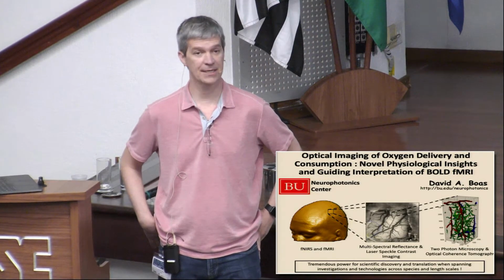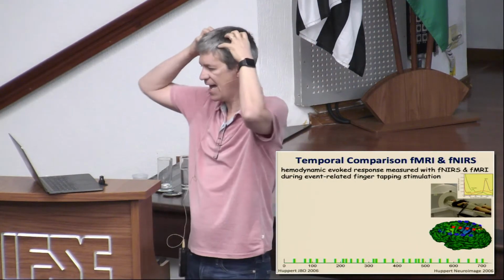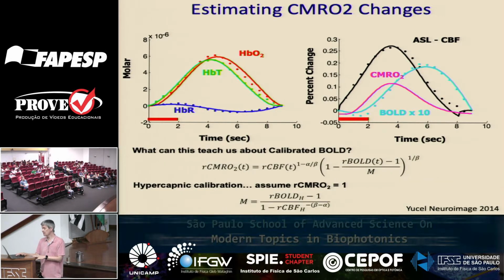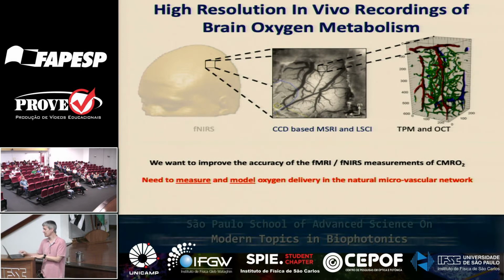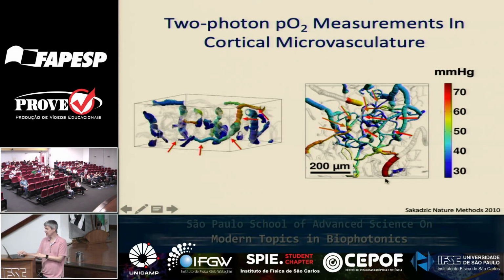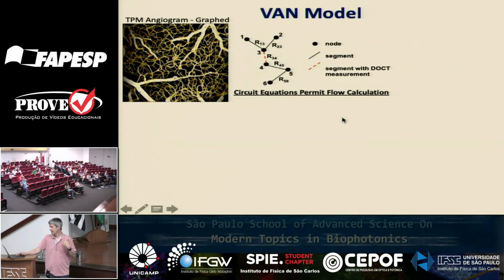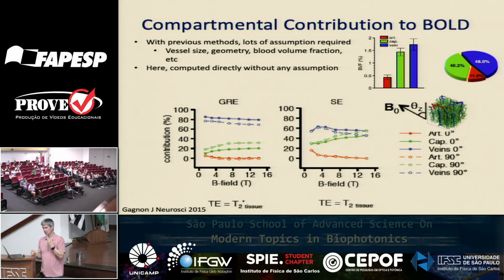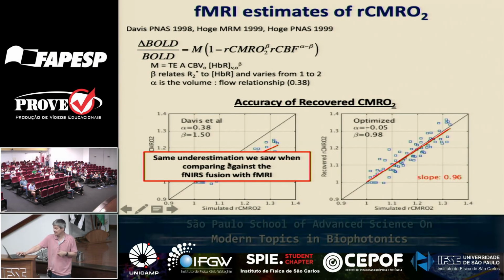Course Prof. Dr. David Boas - Neurophotonic Investigation of Cerebral Oxygen Delivery - 3 de 3